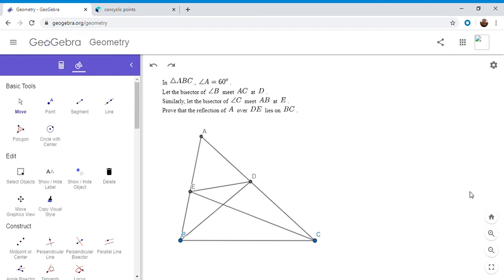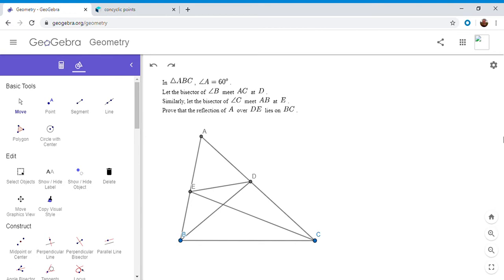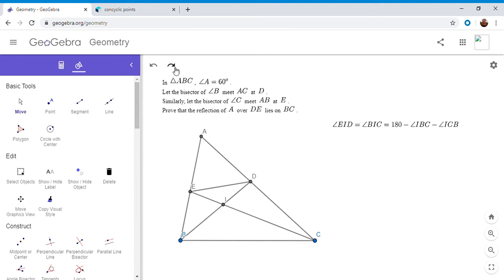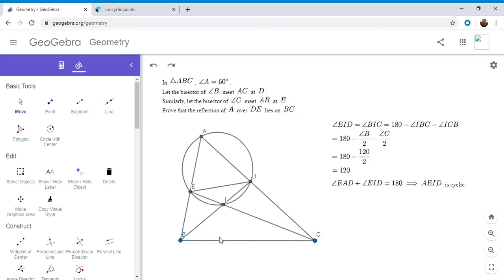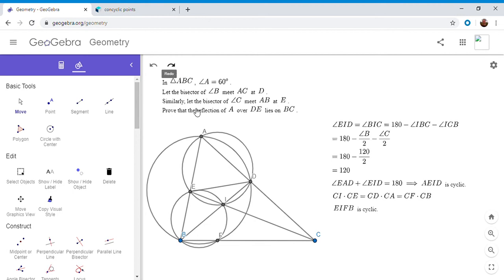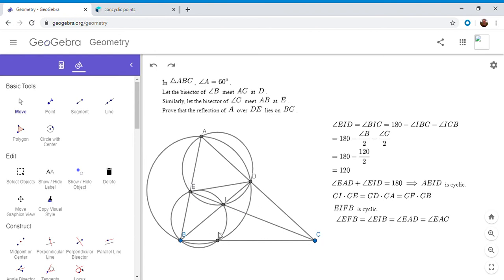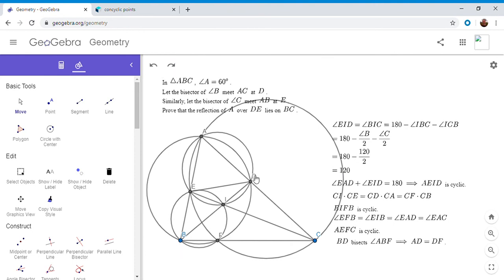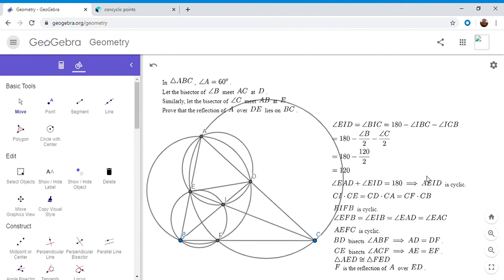Olympiad Geometry Problem #16: 60 Degrees, Bisector, Reflection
Here is an interesting problem that applies to all triangles with a 60 degree angle. The initial configuration is only a few lines, I hope you all enjoy!